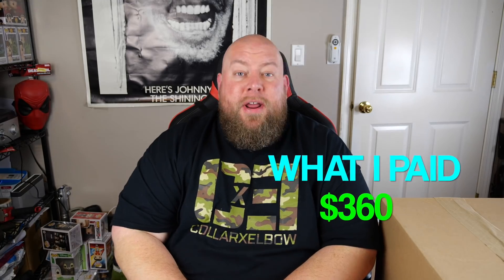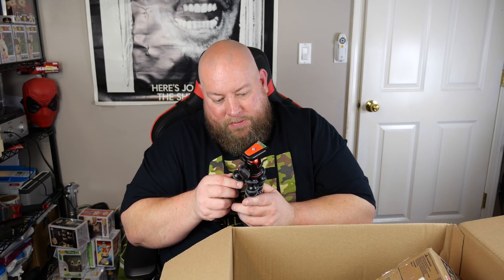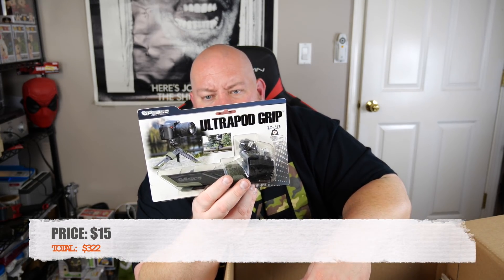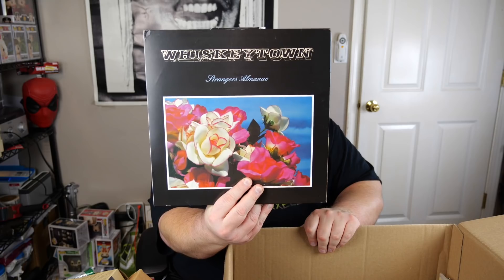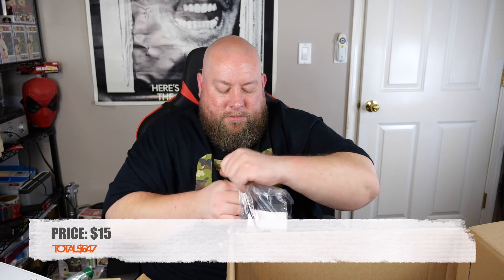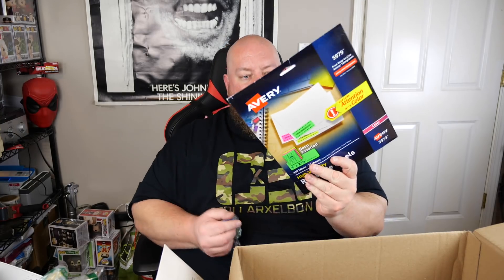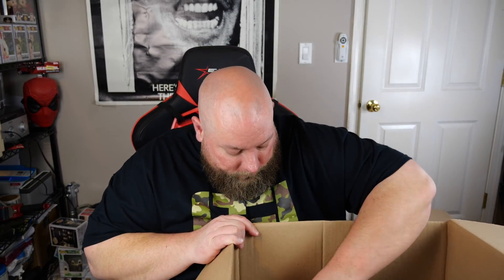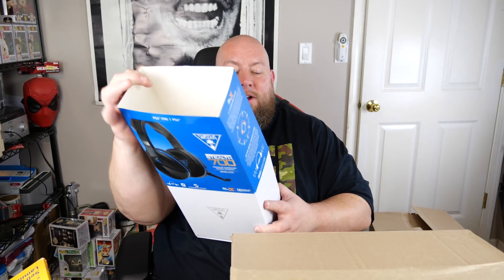I bought a $3,185 Amazon Customer Returns ELECTRONICS & Video Game Pallet + XBOX ONE & Sony PS4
Clint Miller
484 E. Carmel Dr. #127